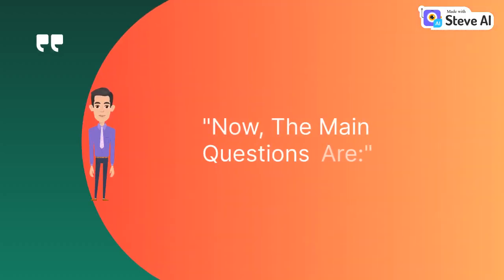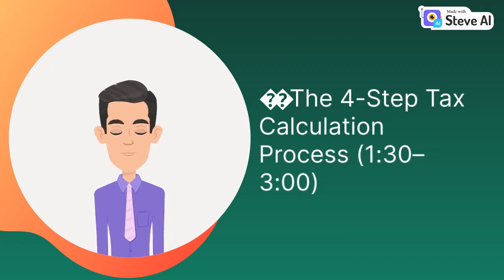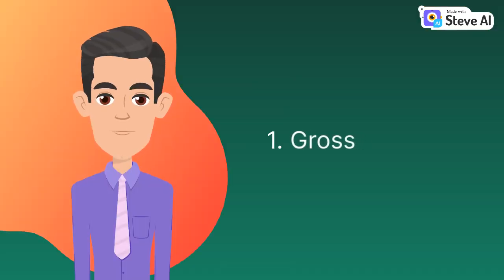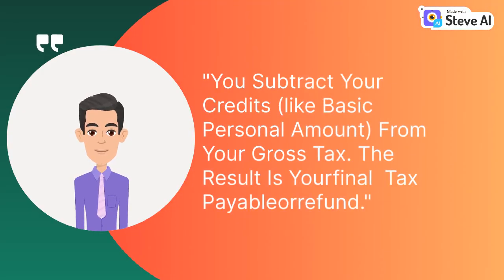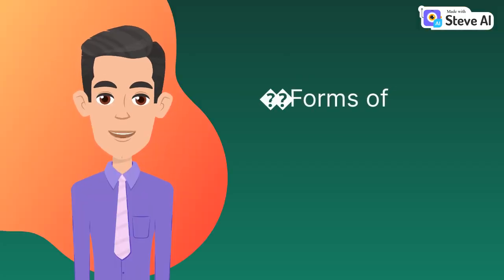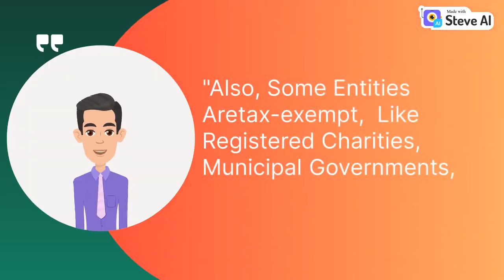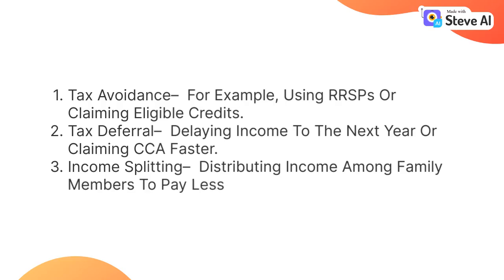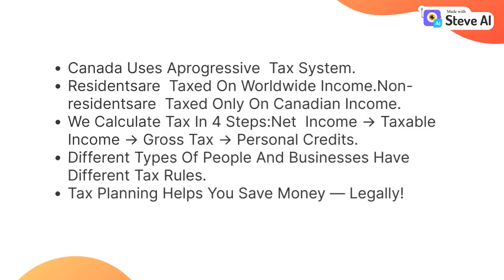What is the Canadian Tax System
Quick summary of your chapter 1 person